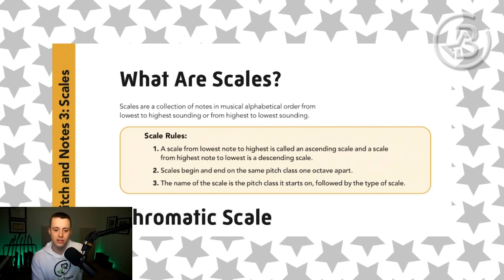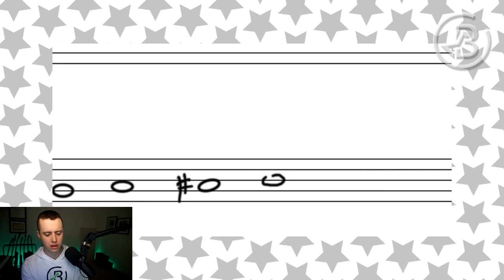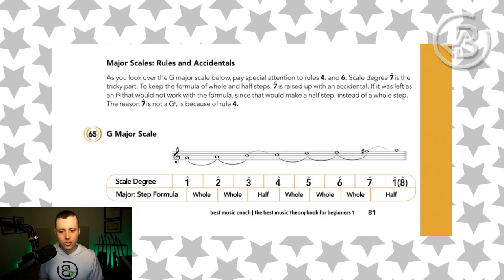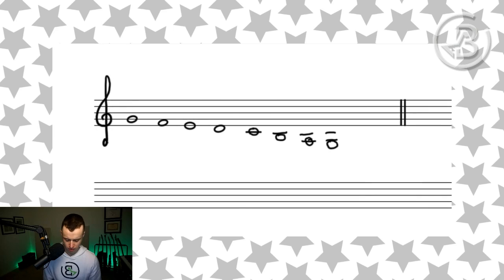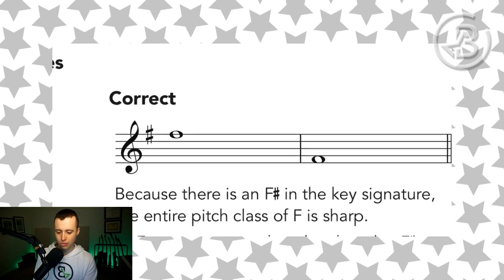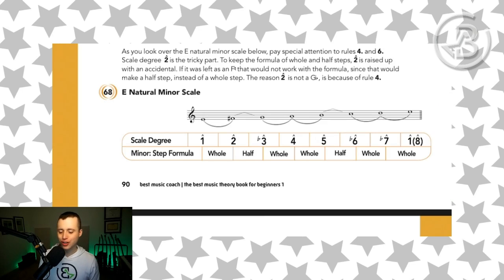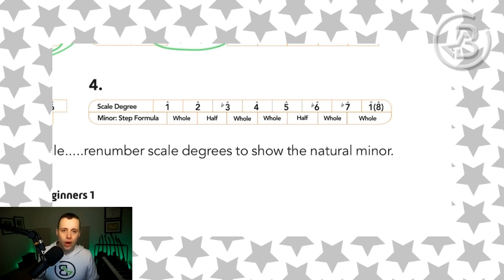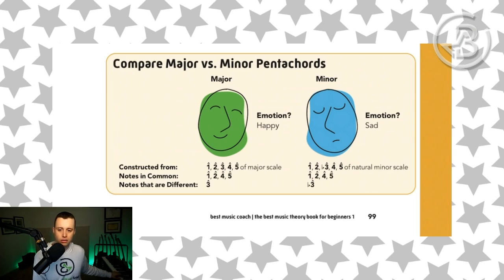Music Theory 101 for Gamers: Part 7: Scales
00:00:00 Intro
00:00:56 PN3 1 What Are Scales?
00:03:00 PN3 2 Chromatic Scale
00:06:36 PN3 3 How to Write Chromatic Scales (Part 1)
00:09:49 PN3 4 How to Write Chromatic Scales (Part 2)
00:17:42 PN3 5 How to Write Chromatic Scales (Part 3)
00:22:05 PN3 6 Scale Degrees
00:25:00 PN3 7 How Scale Degrees Work
00:29:08 PN3 8 Major Scales
00:32:54 PN3 9 C Major Scale
00:36:47 PN3 10 G Major Scale
00:40:36 PN3 11 How to Write Ascending Major Scales
00:42:22 PN3 11 How to Write Ascending Major Scales
00:49:37 PN3 12 How to Write Descending Major Scales
00:58:07 PN3 13 Scale Degree Names
01:01:27 PN3 14 Scale Degree Names Break Down
01:05:14 PN3 15 Tetrachords
01:07:55 PN3 16 Key Signature Rules 1-4
01:12:02 PN3 17 How Key Signatures Work
01:16:26 PN3 18 How to Write Key Signatures
01:18:50 PN3 19 How to Write Major Scales with Key Signatures
01:22:55 PN3 20 The Natural Minor Scale
01:25:25 PN3 21 A Natural Minor Scale
01:31:05 PN3 22 E Natural Minor Scale
01:33:27 PN3 23 How to Find the Relative Natural Minor Scale of a Major Scale
01:36:27 PN3 24 How to Find the Relative Major of a Minor Scale of Key
01:37:57 PN3 25 Relative Scales and Keys: Common Notes
01:40:41 PN3 26 Relative Scales and Keys: Scale Degrees
01:43:32 PN3 27 Relative Scales and Keys: Key Signatures
01:47:01 PN3 28 Relative Scales and Keys: Step Formula
01:49:42 PN3 29 How to Write Natural Minor Scales with Accidentals
01:56:50 PN3 30 How to Write Descending Natural Minor Scales with Accidentals
02:00:20 PN3 31 How to Write Natural Minor Scales with Key Signatures
02:02:35 PN3 32 Natural Minor Scale Degree Names
02:05:16 PN3 33 Pentachord